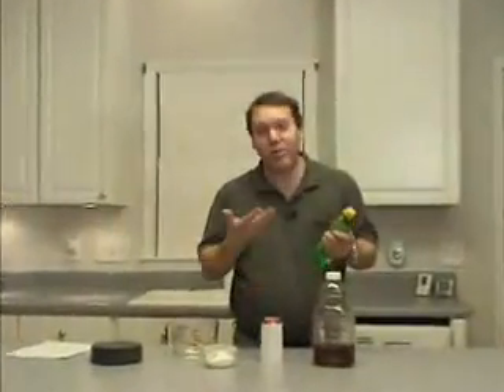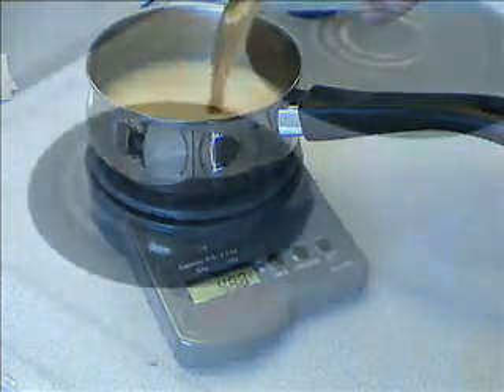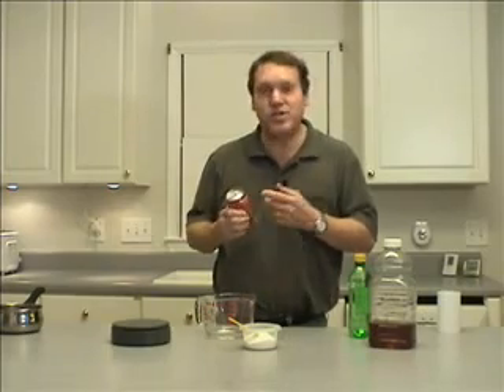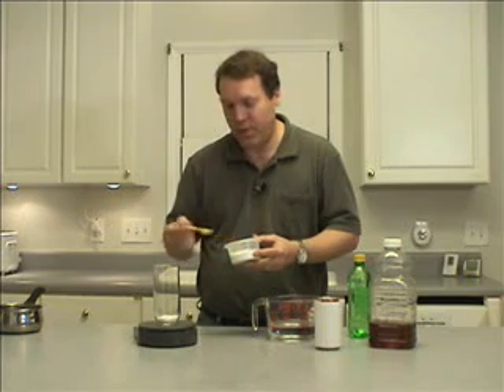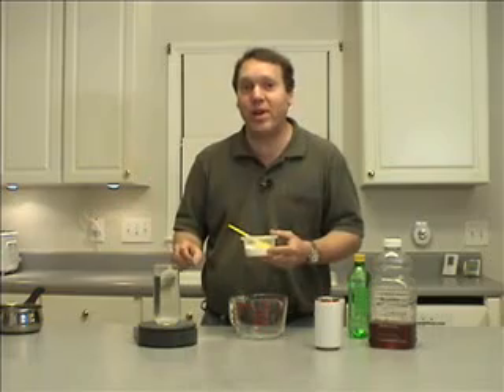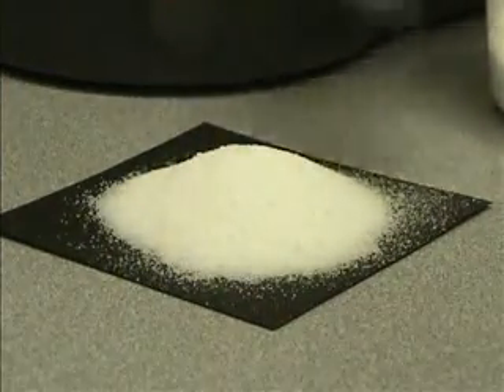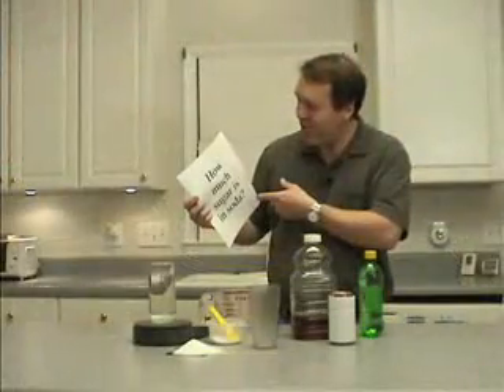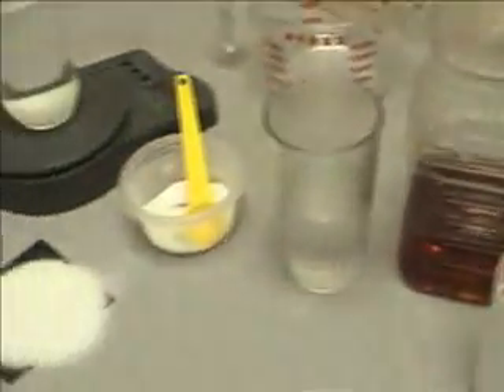How much sugar is in a can of soda?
A science experiment that lets us find out how much sugar there is in a typical can of soda.